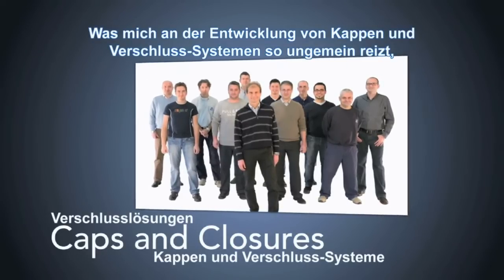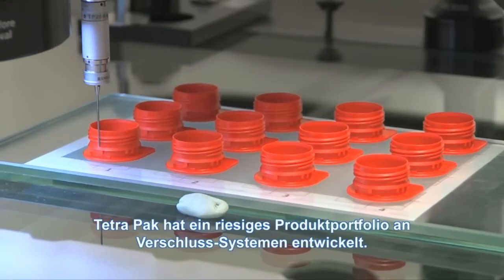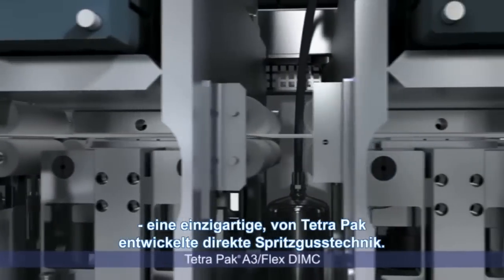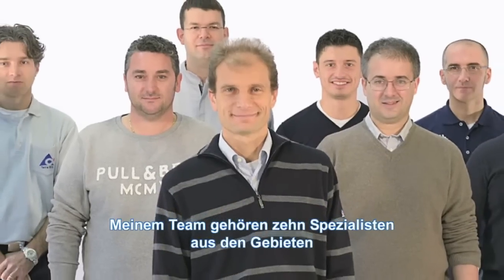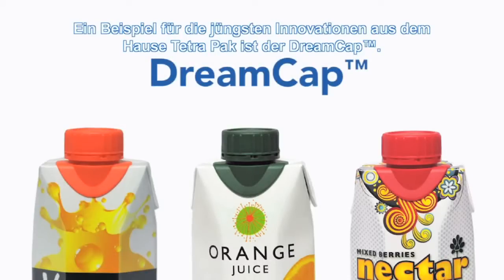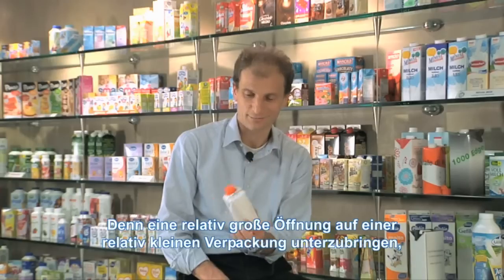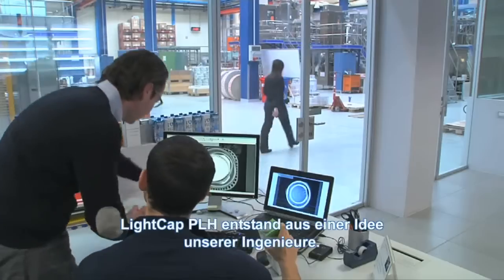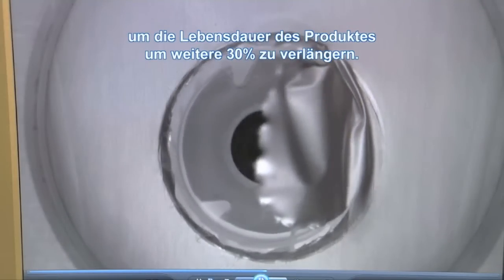Verschlusslösungen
In dem Video erfahren Sie alles zu den verschieden Verschlusslösungen, die Tetra Pak entwickelt hat und in Zukunft entwickeln wird.